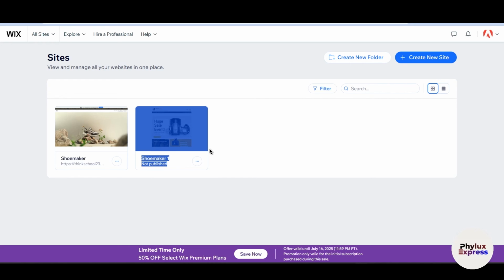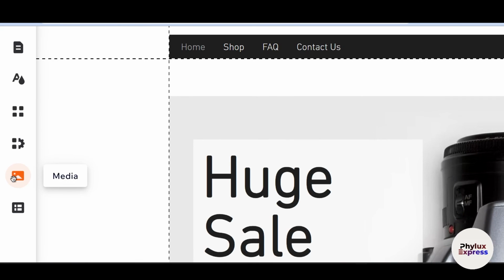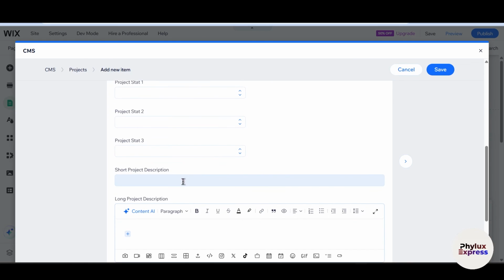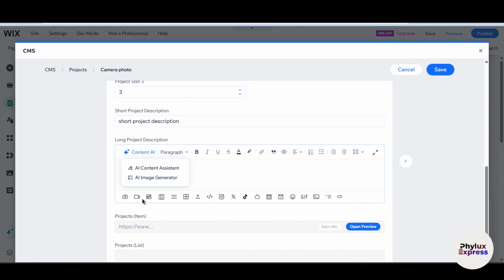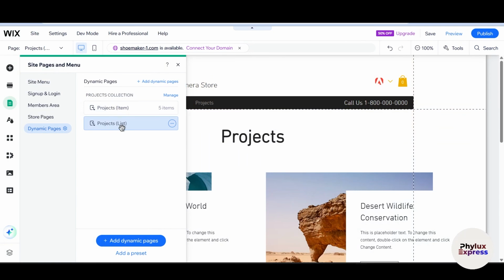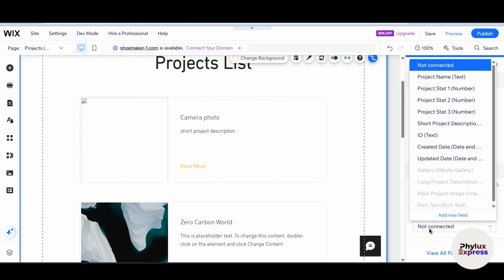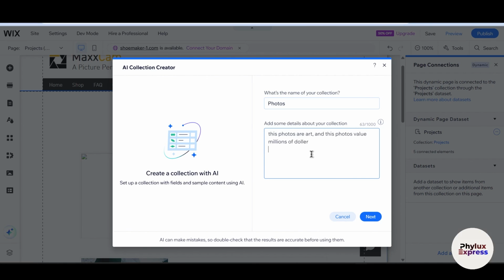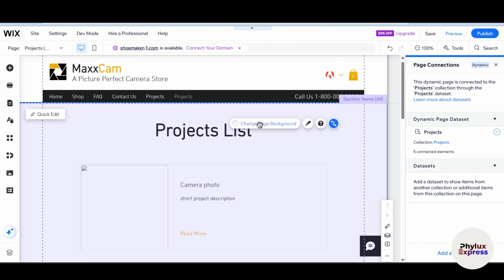Wix Dynamic Pages Tutorial 2025 | Build CMS-Powered Pages Easily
Learn how to create dynamic pages in Wix using the CMS (Content Manager) in this 2025 beginner-friendly tutorial. Whether you're building real estate listings, team profiles, or product catalogs, dynamic pages help you design once and reuse effortlessly.

📌 No coding needed – just smart structure and CMS setup!

🧩 What You’ll Learn:
✅ What are Dynamic Pages in Wix
✅ How to set up a CMS (Content Collection)
✅ How to connect your design to dynamic content
✅ How to add SEO-friendly URLs
✅ How to create multiple dynamic pages with one design
✅ Bonus: Filtered pages and repeaters

🛠️ Requirements:
Wix Editor or Wix Studio account

Wix Content Manager (CMS) enabled

A template or site to start with

🔄 Step-by-Step Guide:
🔹 1. What Are Wix Dynamic Pages?
Dynamic pages = one design, multiple content items
Used for:

Blog posts

Team member profiles

Portfolios

Product listings

Think of it as a “template” powered by data

🔹 2. Set Up a Content Collection (CMS)
Go to “Content Manager” → Add new collection

Name your collection (e.g. “Properties” or “Team Members”)

Add fields: text, images, links, rich text, numbers, etc.

Add sample content rows

💡 Pro Tip: You can import CSV if you have lots of data

🔹 3. Design the Dynamic Page
Create a new Dynamic Page

Choose “Item Page” (for individual entries)

Use text/image elements → click → “Connect to Data”

Link each element to your collection fields
Example:

Title → Name

Image → Profile Picture

Paragraph → Description

🔹 4. Customize Dynamic URL
Go to Page Settings → SEO

Change URL structure like /team/{name} or /listing/{property-name}

Helps for SEO and user-friendly links

🔹 5. Preview the Dynamic Pages
Click the Preview button
Browse each item in your collection to see live versions of your design applied to each entry.

🔹 6. Add a List or Repeater Page (Optional)
Want a catalog-style page?

Add a new dynamic “All Items Page”

Insert a Repeater or Gallery

Connect it to the CMS Collection

Link each item to its dynamic item page

💡 Pro Tips:
🔸 Use filters to create category pages
🔸 Style repeaters for a professional look
🔸 Add buttons → link to dynamic item URL
🔸 Secure content access with member-only pages
🔸 Use SEO settings on each CMS item

✅ Don’t Forget To:
💬 Drop your Wix questions in the comments